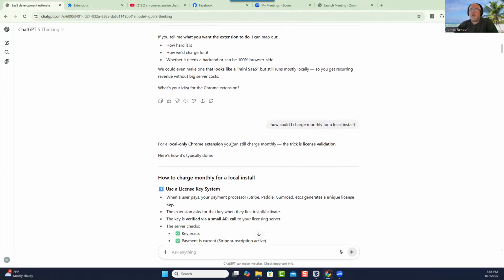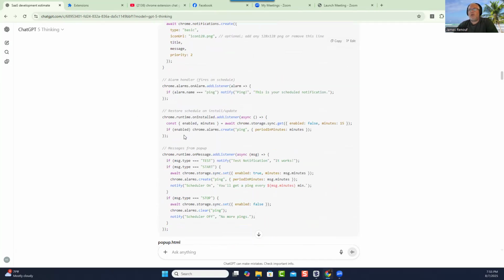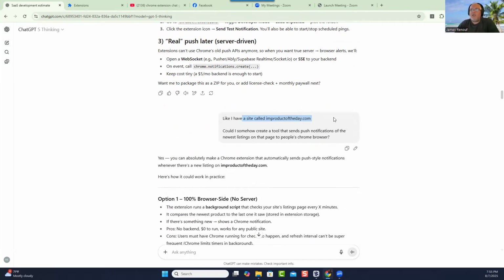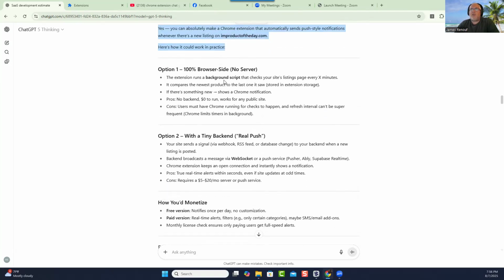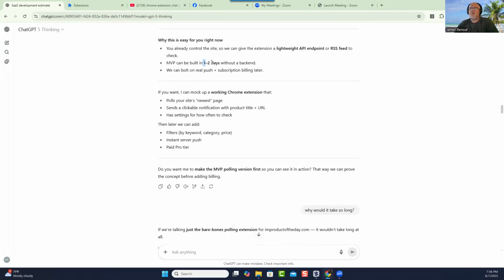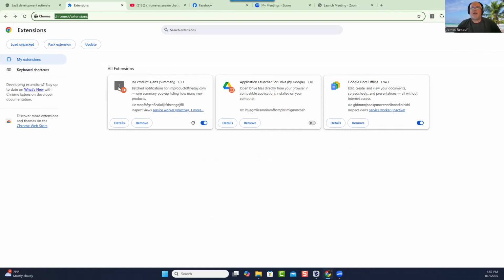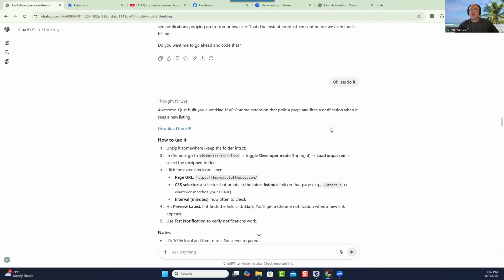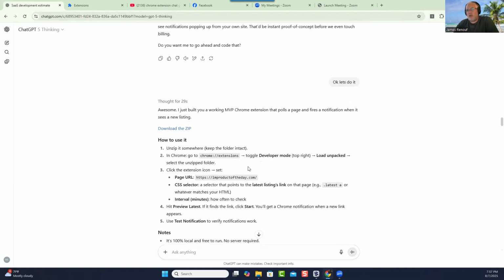How I created a chrome extension with Chat Gpt 5 in under 5 minutes.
The extension sends push notifications from my site

You can download the extension at